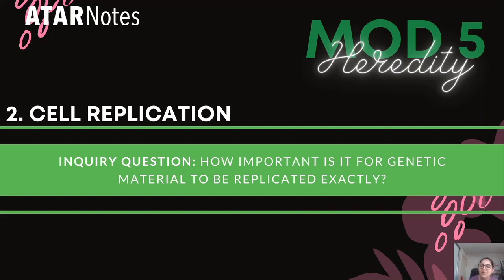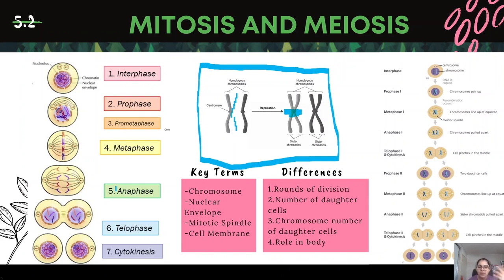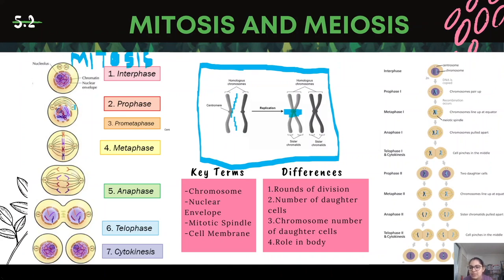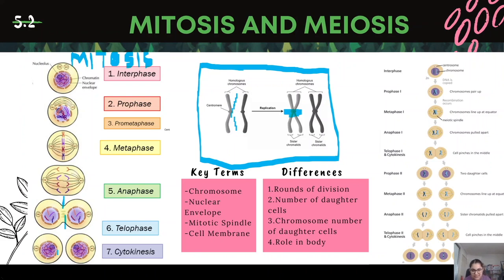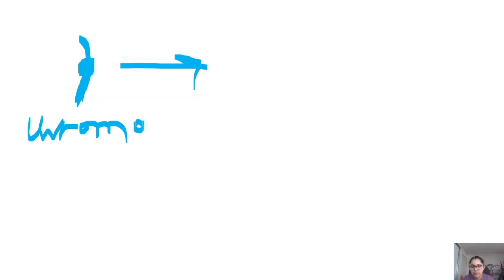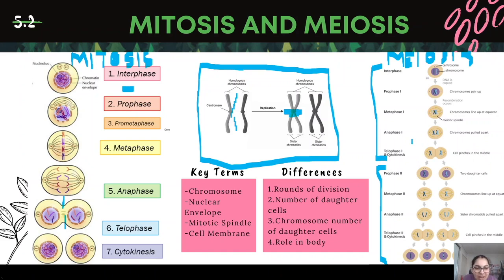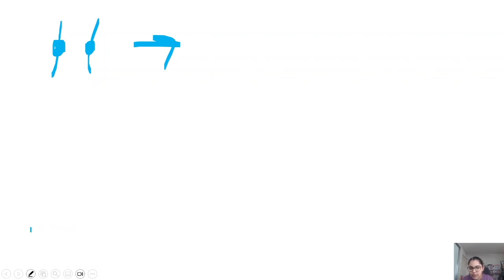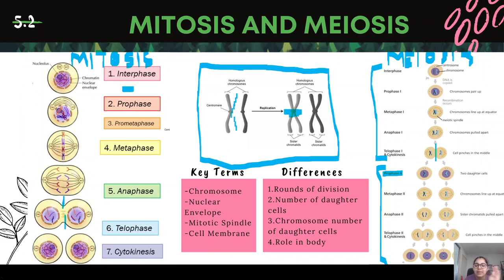HSC Biology Y12 - Mitosis and Meiosis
An expert summary on Mitosis and Meiosis! Covers everything you need to know to answer simple and complex questions on the topic.